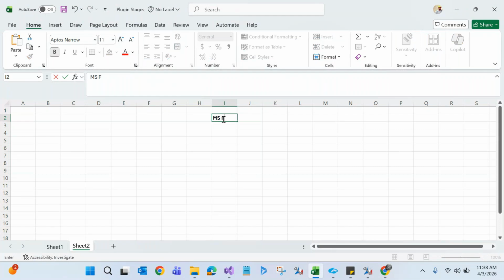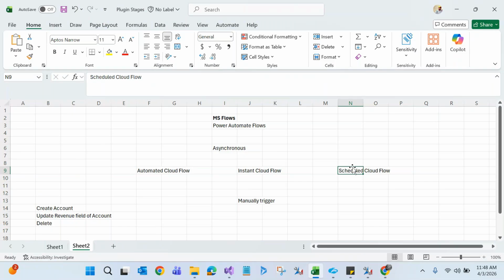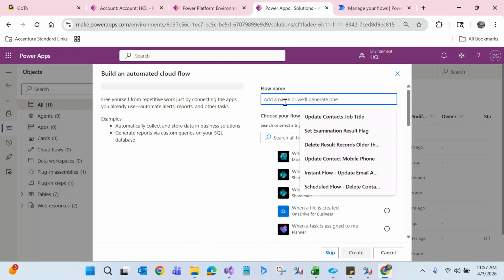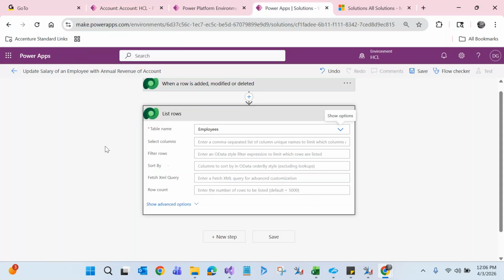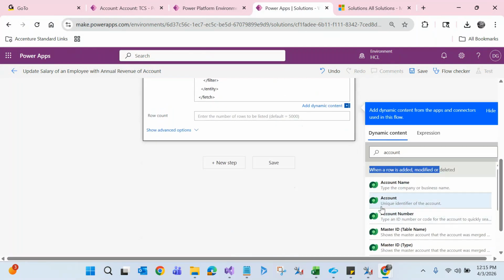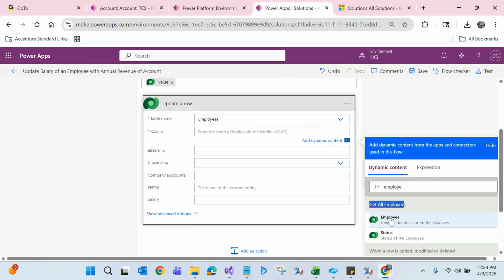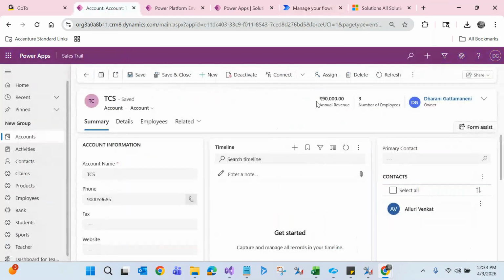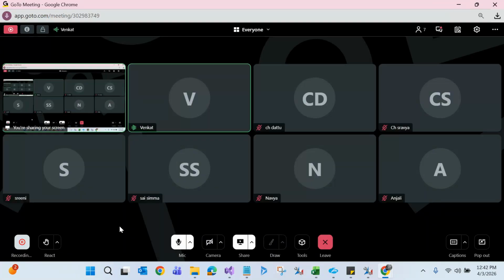Day 23 MS/Dynamics CRM 365